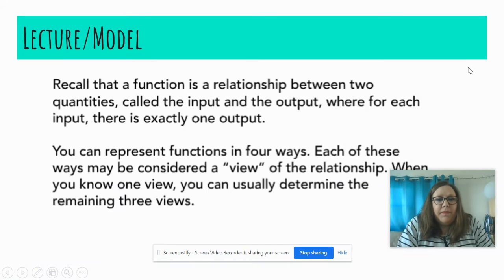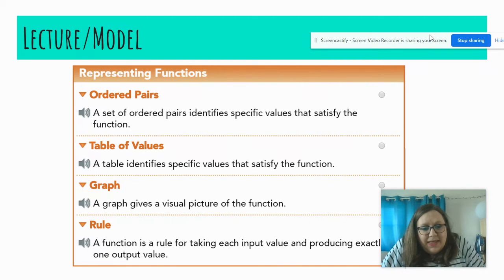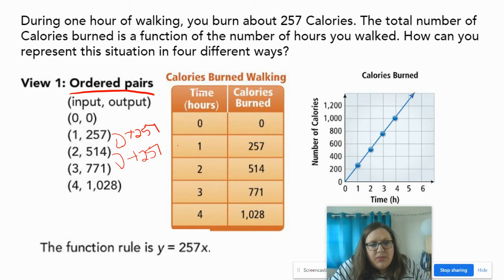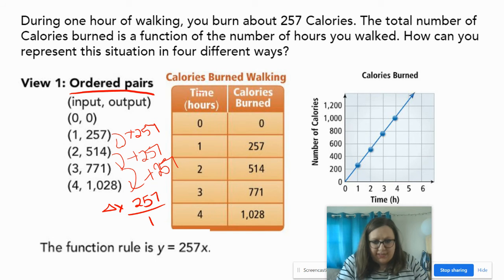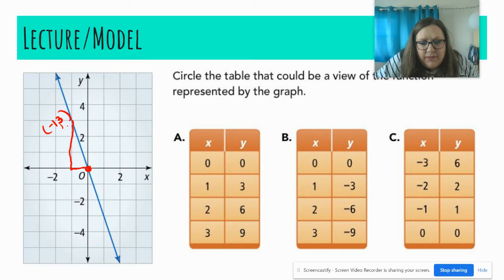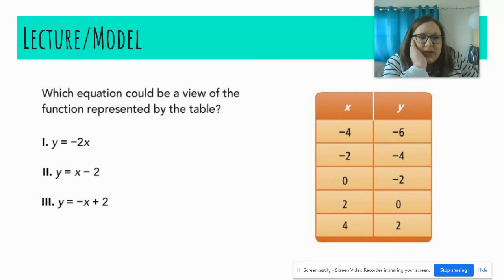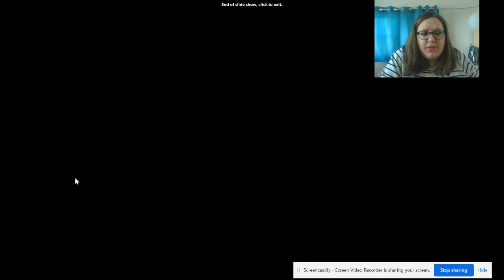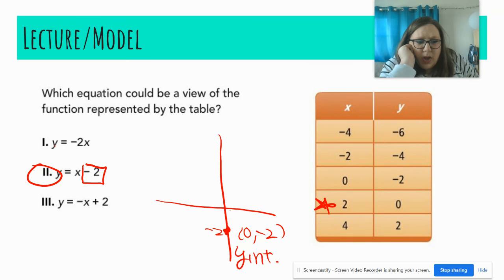Distance Learning Day 11 (Representing Functions)